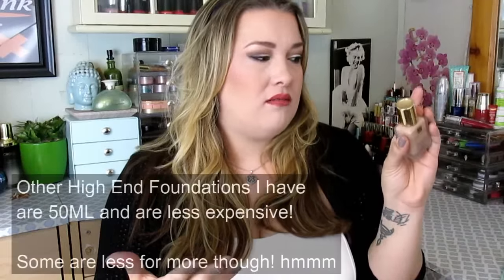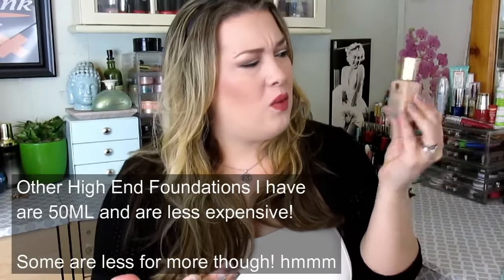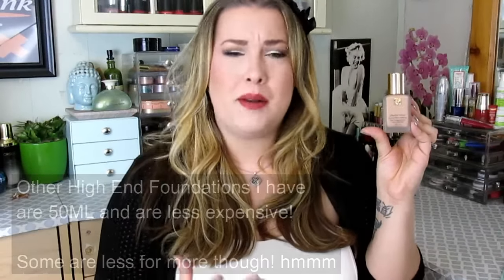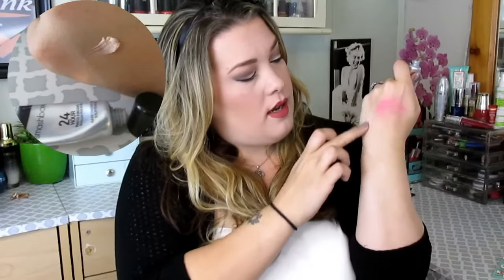I Hauled It BUT, Did I Like It?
Welcome to another I Hauled It! Where I take about five products that I have hauled and review them for you and let you know if I liked them or hated them!

Products Mentioned:

1. Darac Beauty Sifted Blur Complexion Perfector

2. Tarina Tarantino Dollskin Cream Blush & Pressed Sparklicity Duo

3. Estee Lauder Double Wear Foundation (2C3 Fresco)

4. Smashbox 24 Hour Photo Finish Shadow Primer

5. LAsplash Waterproof Liquid Lipstick in Cryptic

Periscope- Niki Murphy  (babygirlnb32)

~Want to know where I got my jewelry?~

Try JewelryCandles.com and get natural soy candles that have jewelry surprises in each candle